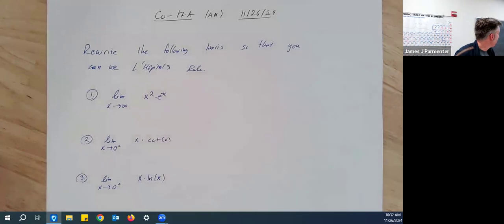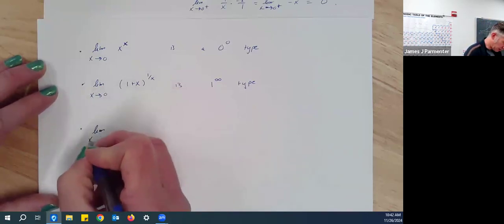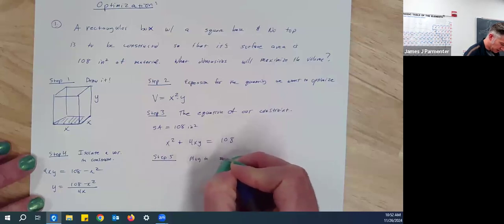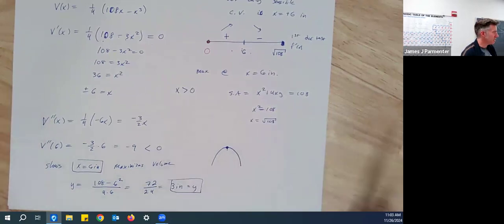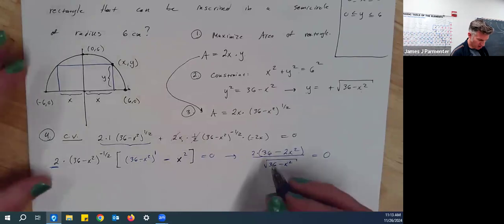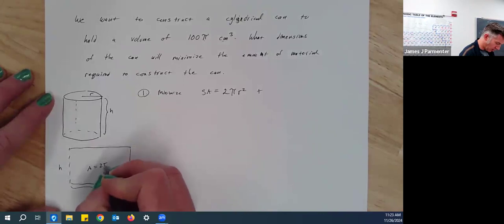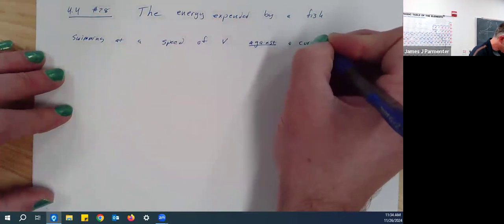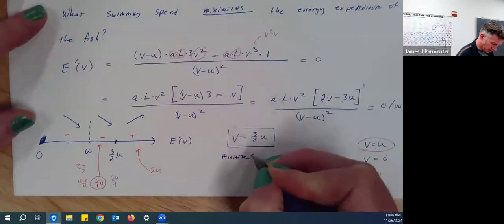Co-17A (Morning) 11-26-24: Optimization